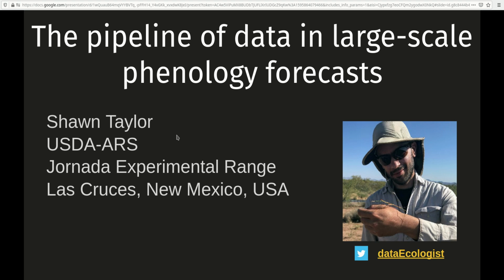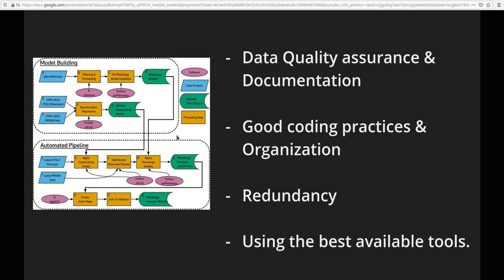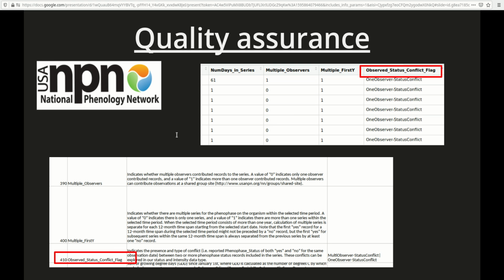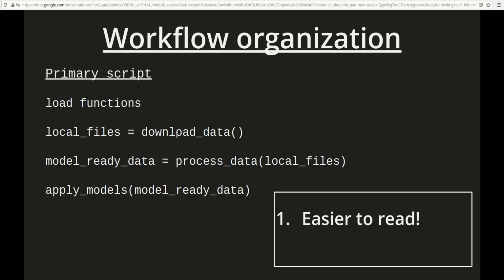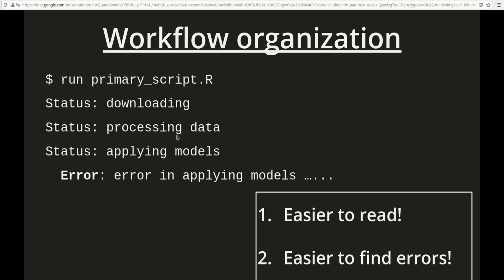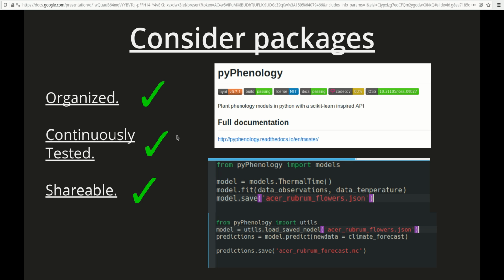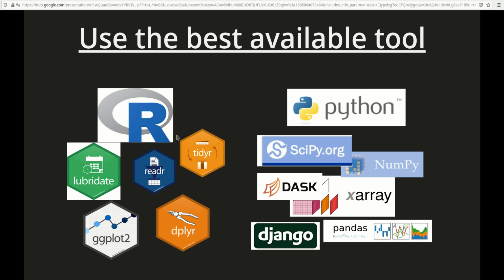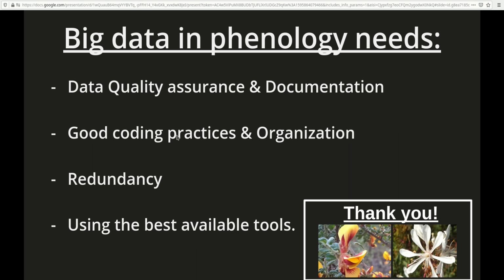The pipeline of data in large-scale phenology forecasts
Shawn Taylor-Postdoctoral Research Ecologist working on broad-scale modeling of phenology across the LTAR network